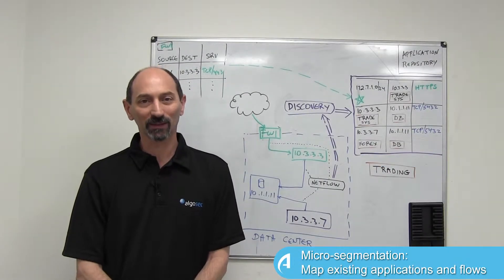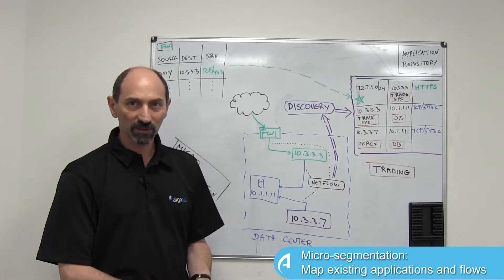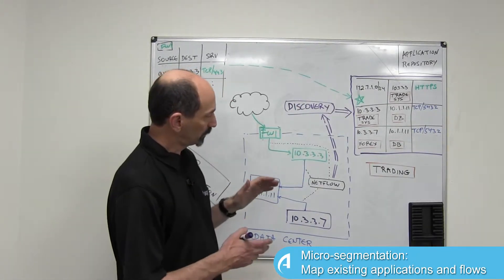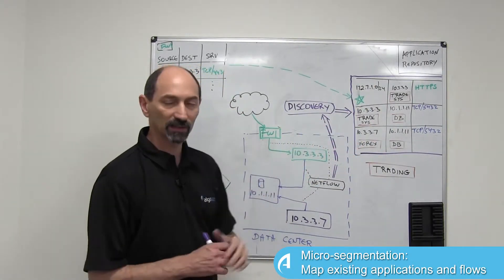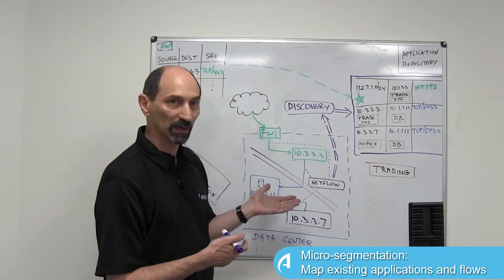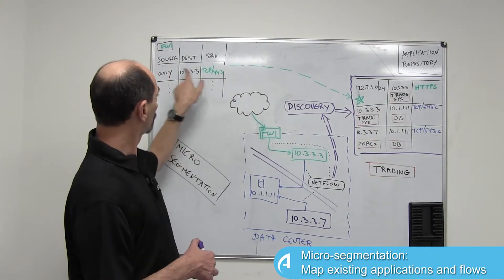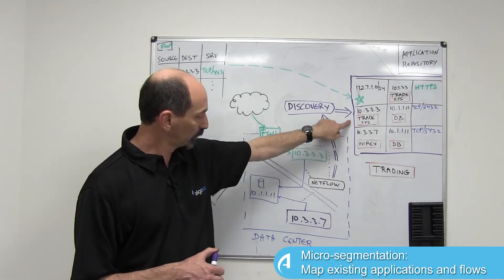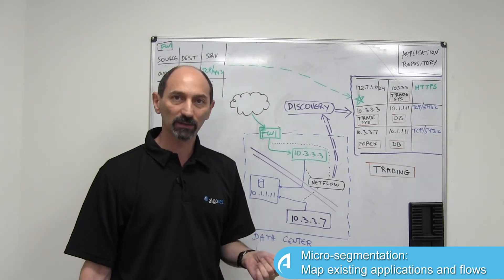Professor Wool - Mapping Existing Applications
Watch Prof. Wool as he shares tips on how to prepare for network segmentation by identifying the segment borders